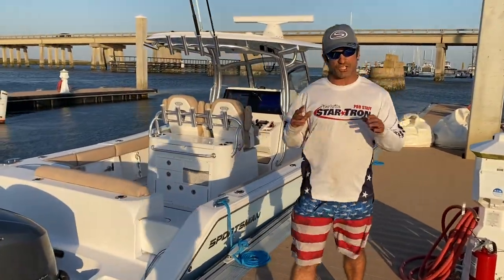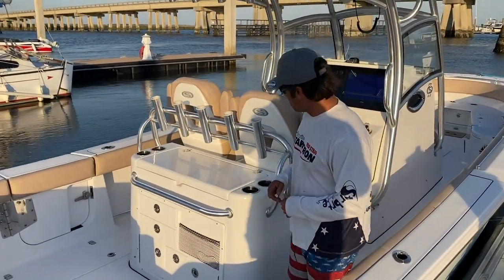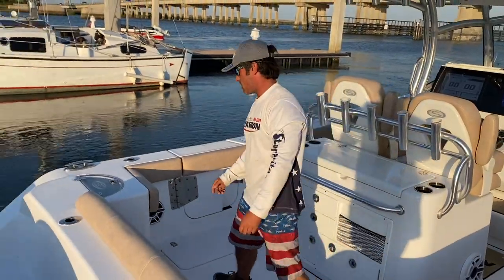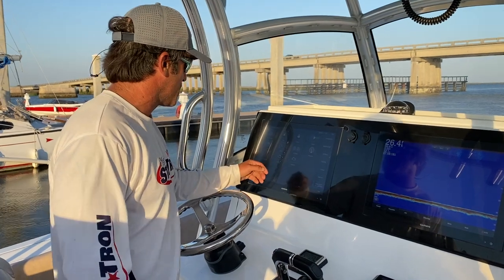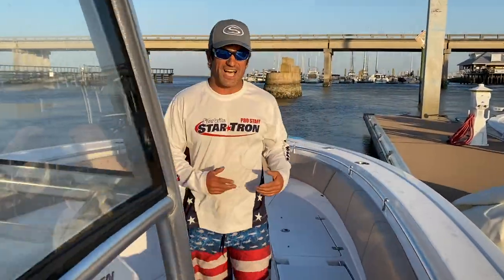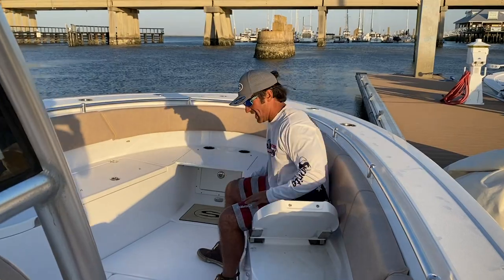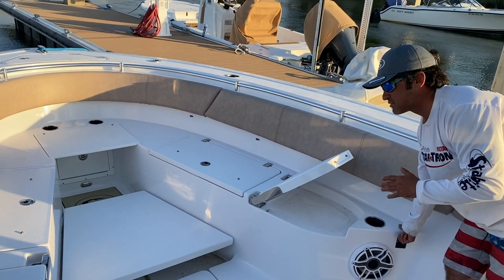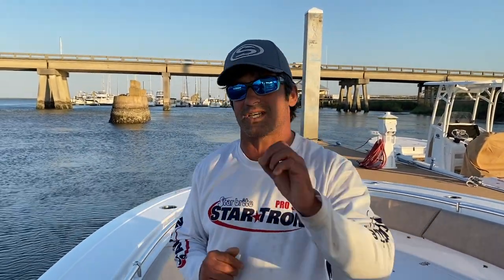Walk Through Sportsman 312 Open Savannah's Premiere Deep Sea/Offshore Fishing Boat Tybee Island GA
Captain Jimmy Armel of American Fishing Charters shows you the amazing Sportsman 312 Open to take you on your next deep sea fishing adventure🇺🇸🎣🤙🏾

American Fishing Charters
Captain Jimmy Lee Armel, USCG
Retired Sgt 1st Ranger Battalion
75th Ranger Regiment